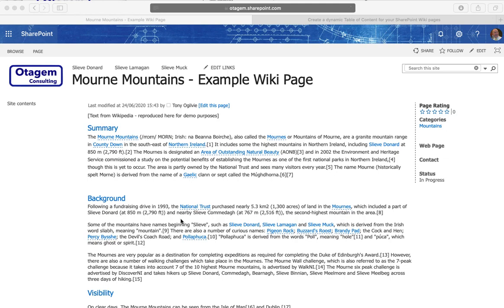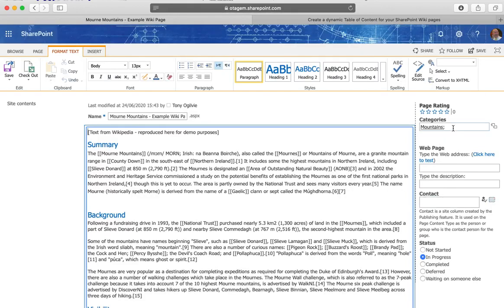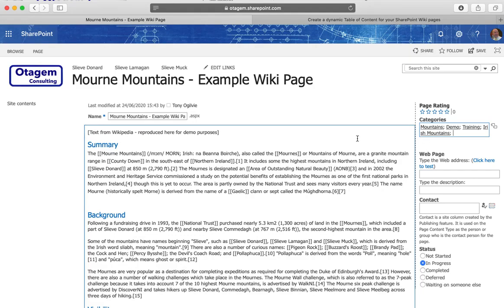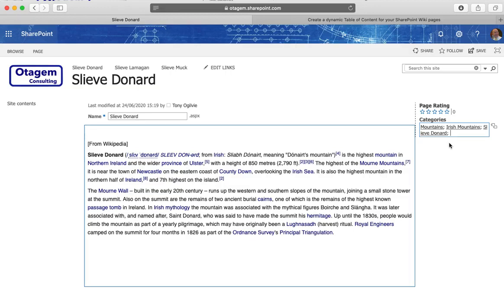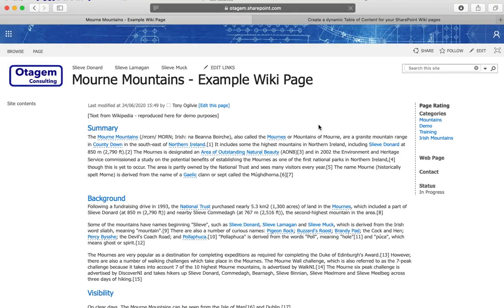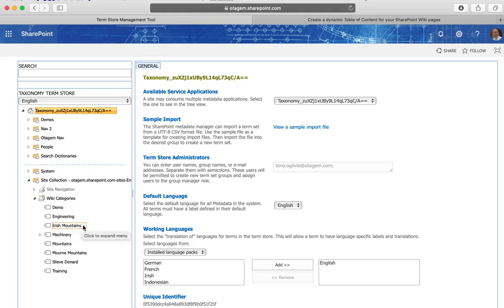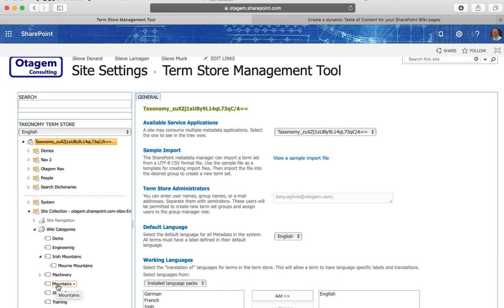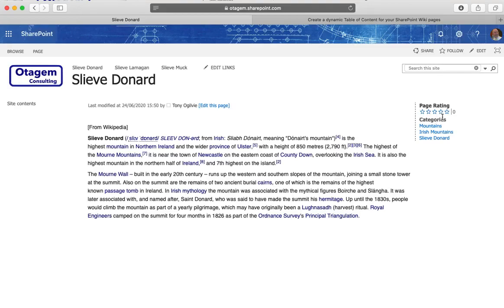Using Page Tagging in a SharePoint Online Enterprise Wiki